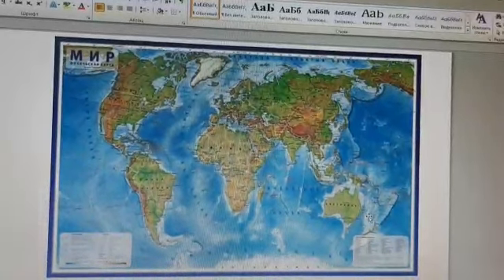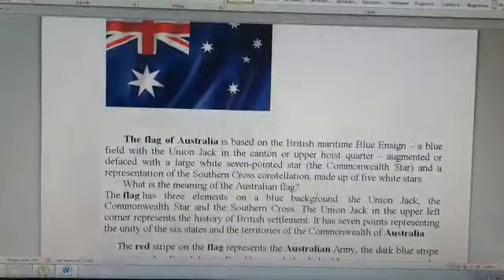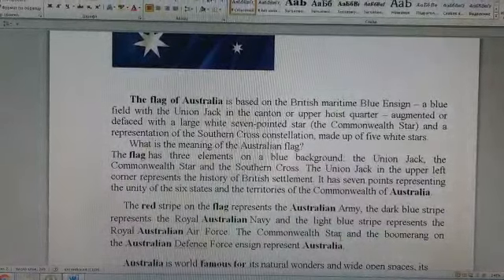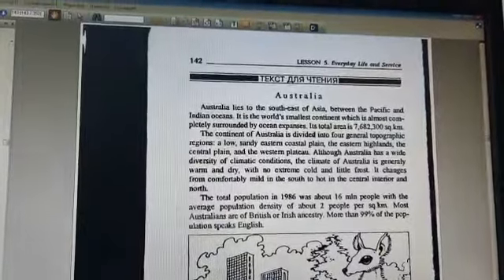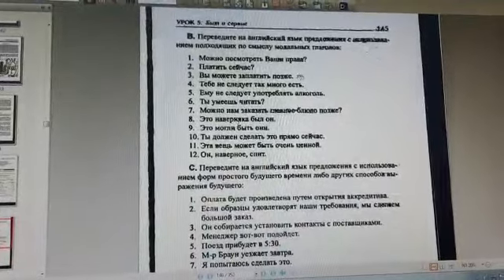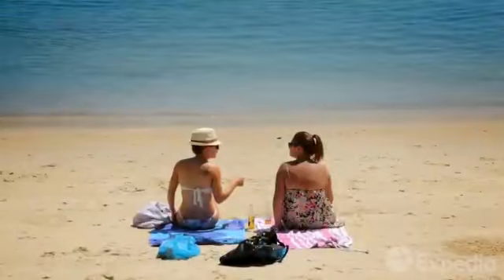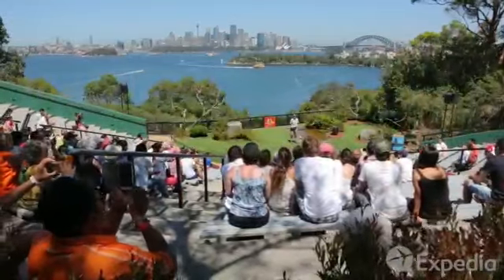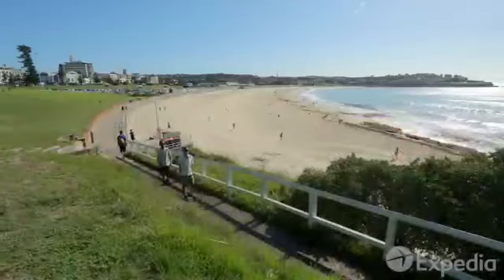Видеоурок.Перевод в сфере деловой коммуникации. Ст.преп.Кудайбердиева А.